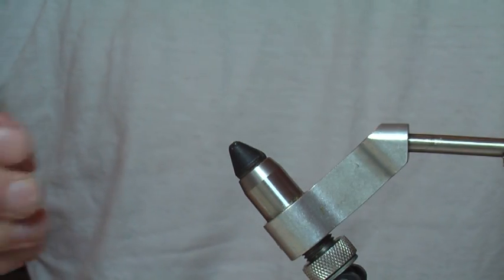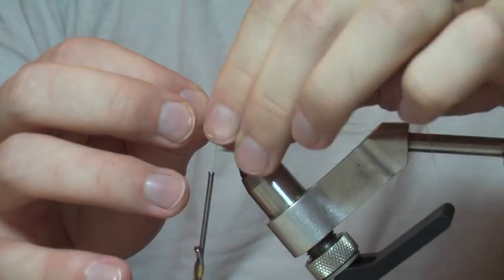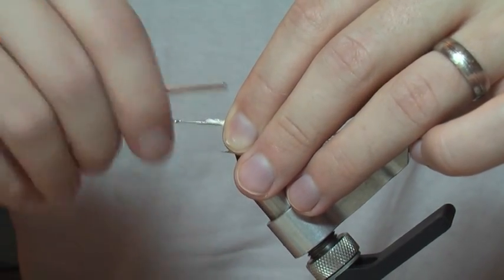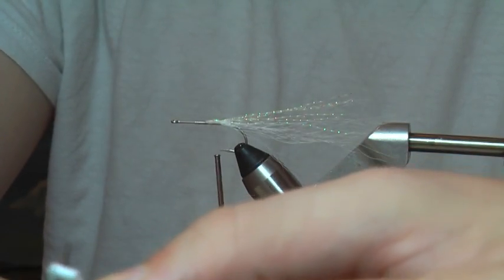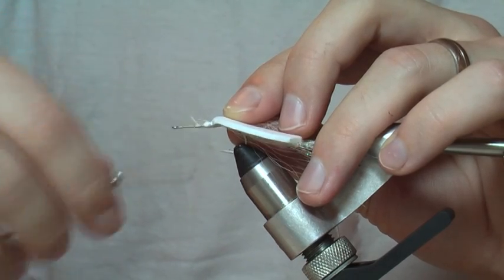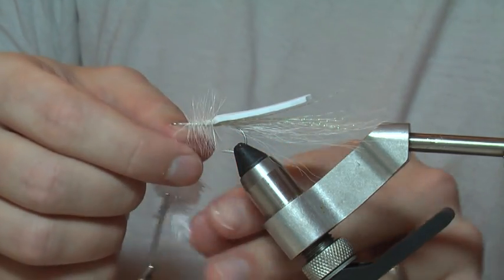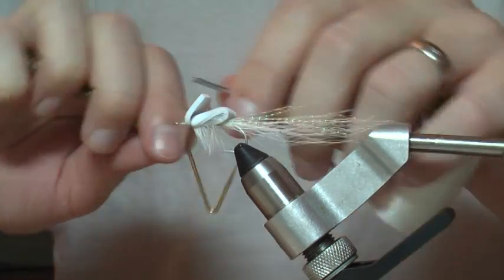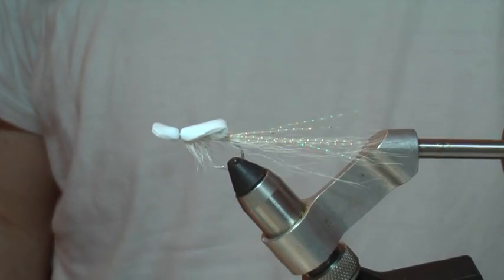How to Tie the Gurgler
Here are some instructions for tying the Gurgler, a popular top water fly first tied by Jack Gartside.